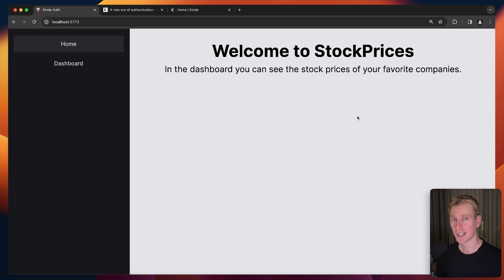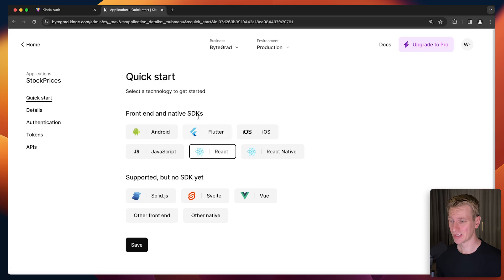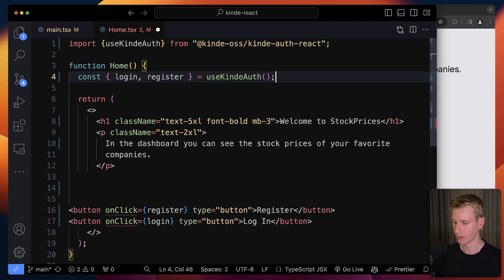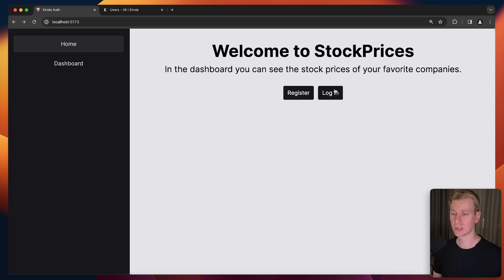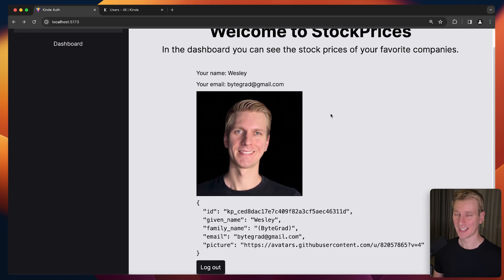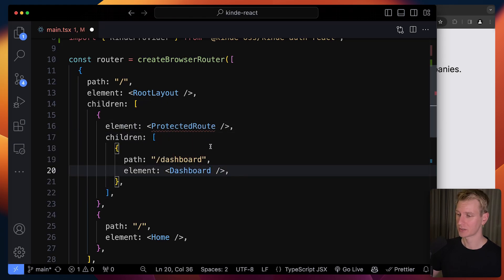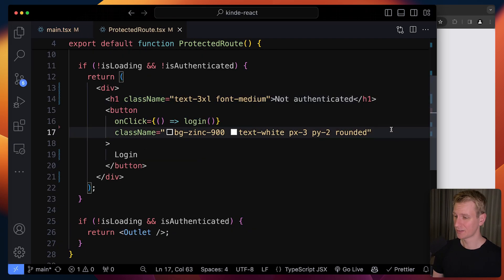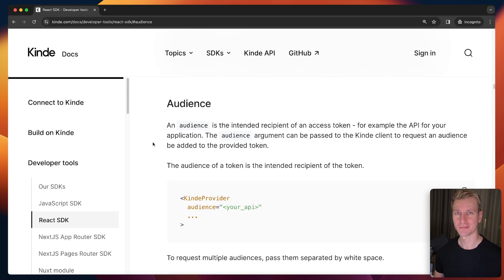Add Auth & Protect Routes in React in 3 Minutes (Kinde)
Hi, I'm Wesley. Add auth to your React app fast

⏱️ Timestamps:
00:00 Auth in React overview
00:28 Kinde setup
02:25 Login & Register
03:04 Authentication options
03:58 Show user info
05:44 Loading state
06:23 Protected route component
08:39 API call with bearer token